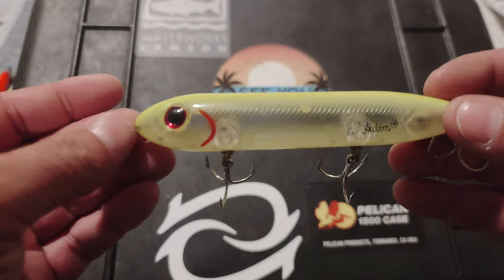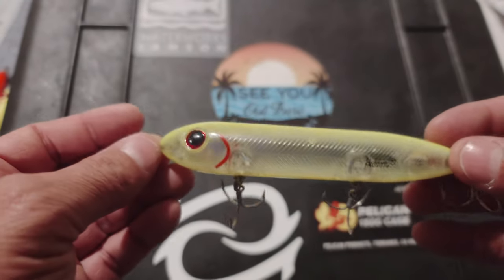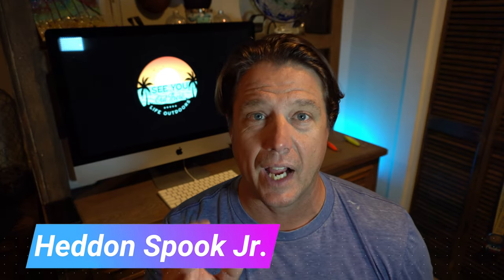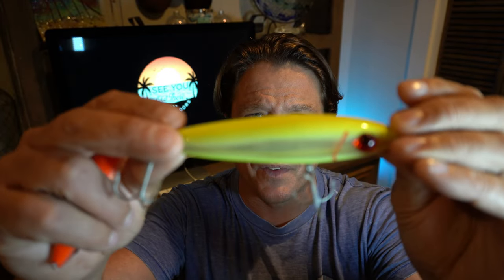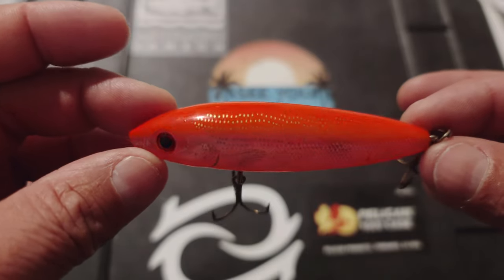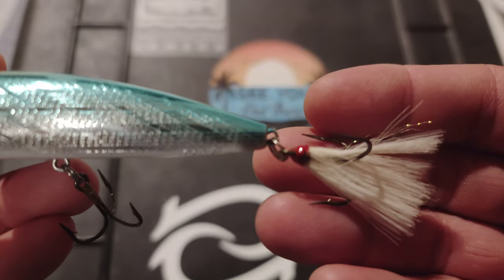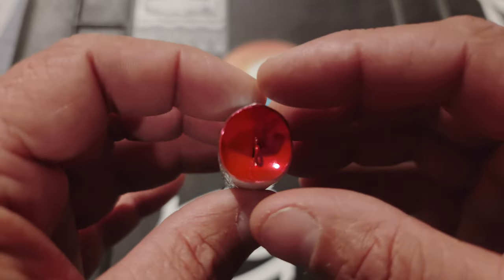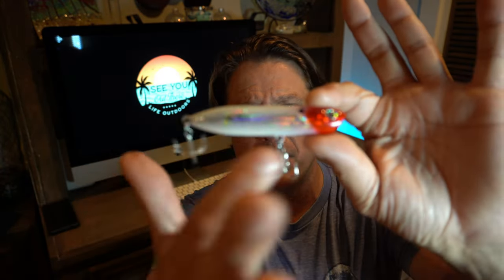The best TOPWATER lure for fishing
Best Topwater lures for redfish is a vid I have been wanting to do for a while. These are some of the most popular and most effective lures you can use. The Heddon Super Spook and the Mirrolure She dog, the Rapala Skitterwalk and the new Super chug are super versatile and easy to use lures.

Here are a few links to some of the lures featured in the video:

RAPALA SKITTERWALK

Mirrolure She Dog

Heddon Super Spook

Chugn' Spook

Hope guys enjoy this great video on Topwater lures and we'll see you out there.